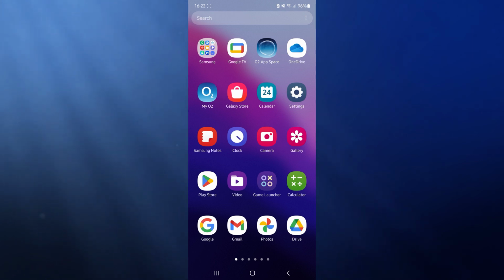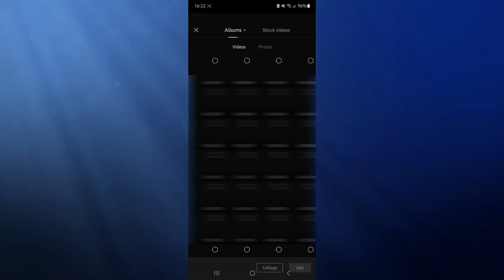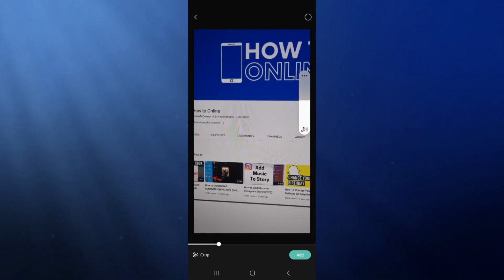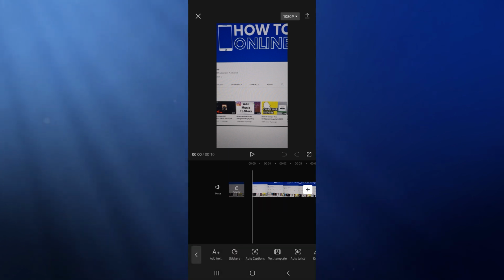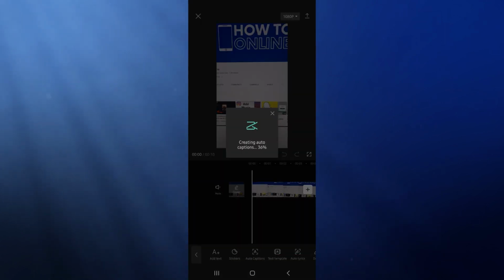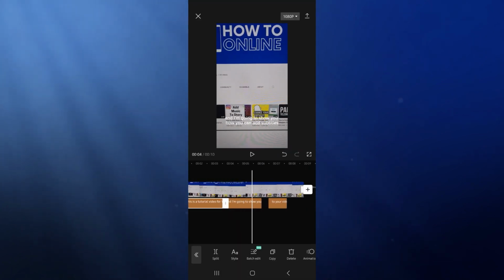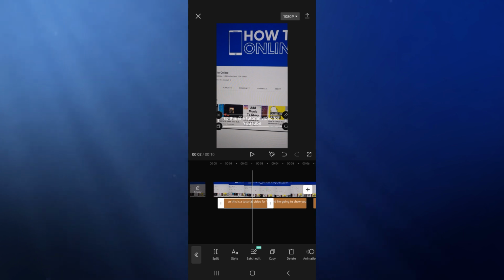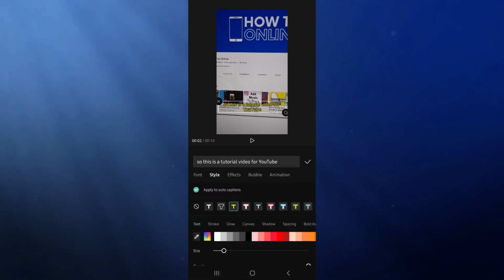How to Add Automatic Subtitles On TikTok & Instagram Reels Using CapCut